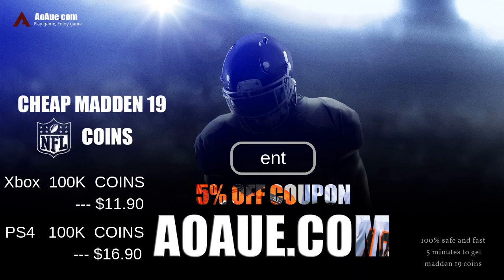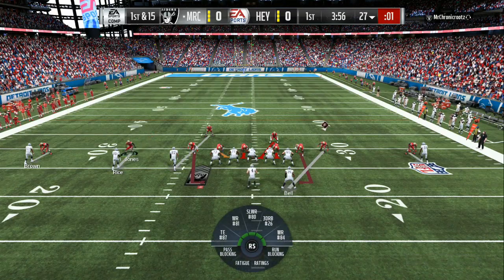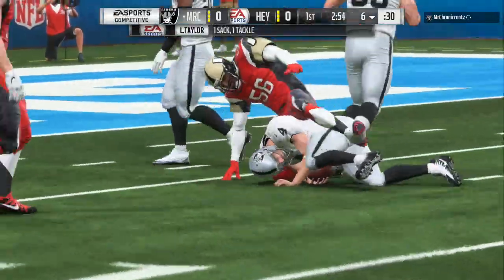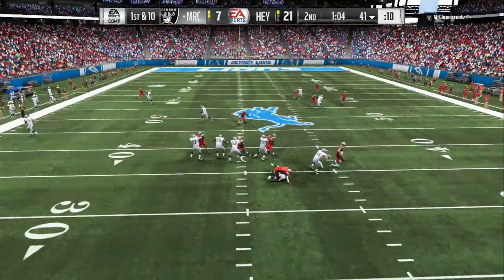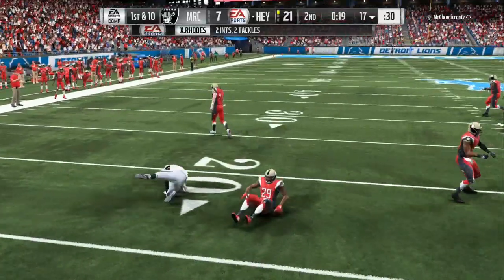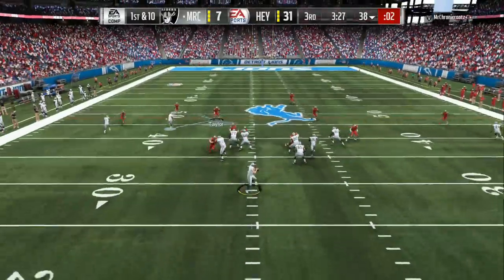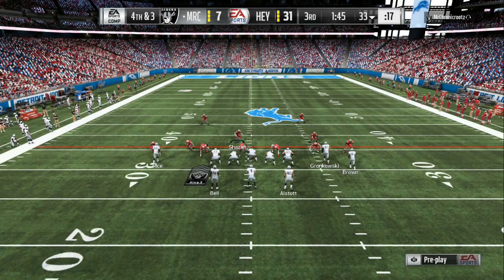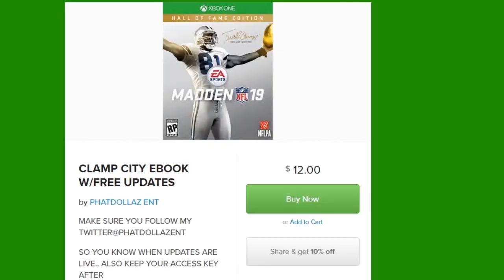POST PATCH BLITZES!! MADDEN 19 FAST BLITZES+ GREAT DEFENSE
madden19 tips

fastest blitzes
best blitzes
nano blitzes
crazy blitzes
madden 19 best blitzes
madden nfl 19 blitzes
how to blitz

"madden 19 tips" "madden 19 defense" "madden 19 gameplay" "phatdollaz ent" "best blitz in madden 19" "madden 19 best playbook" "madden 19 stop the run" "how to get better" "madden 19 best tips" " 19 best gameplay"  "amazing defense"

madden 19 tips 34 odd.nickel and 335 odd

BEST DEFENSE IN MADDEN 19,FASTEST BLITZ IN MADDEN 19
BEST OFFENSE IN MADDEN 19